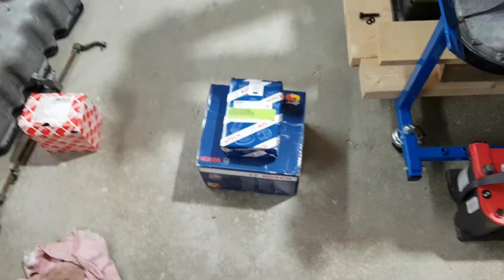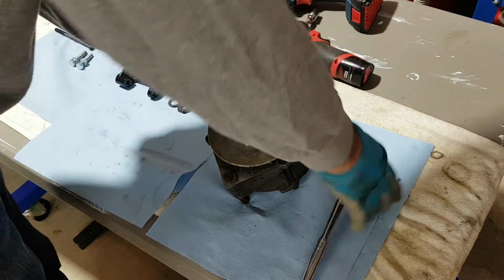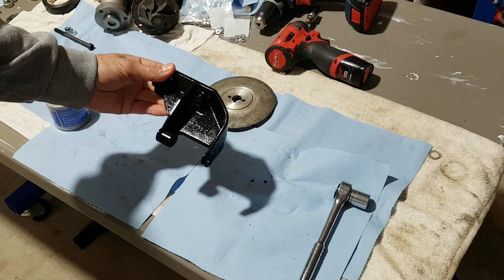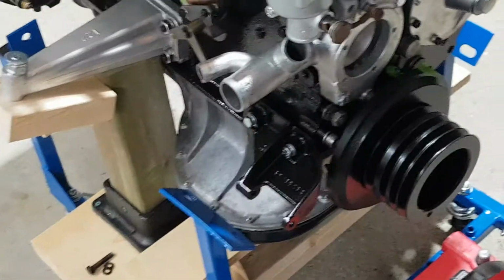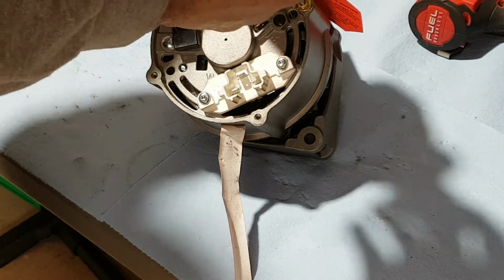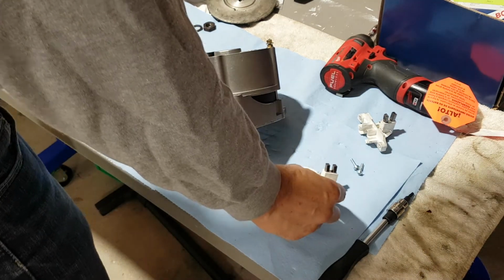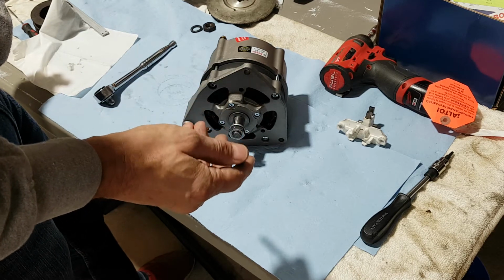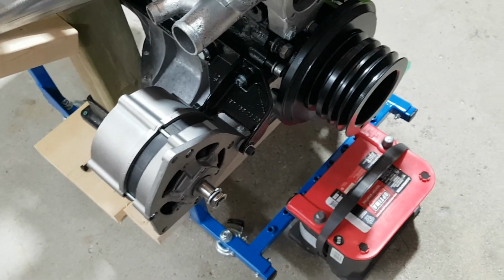October 25, 2021